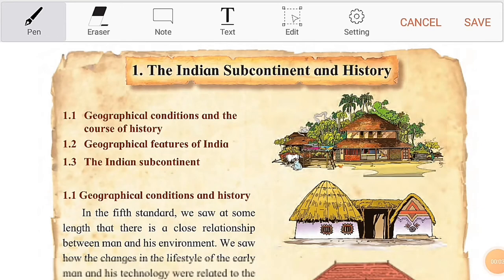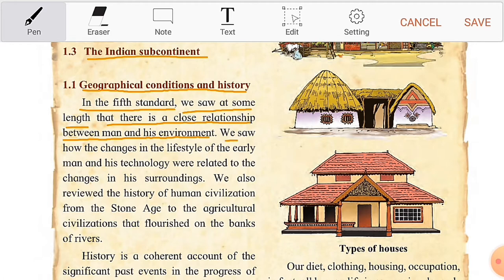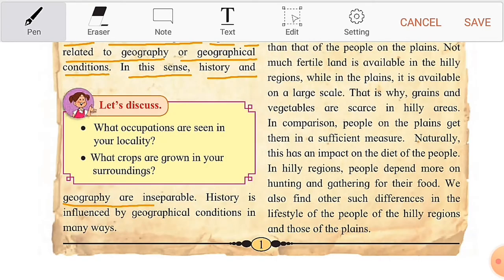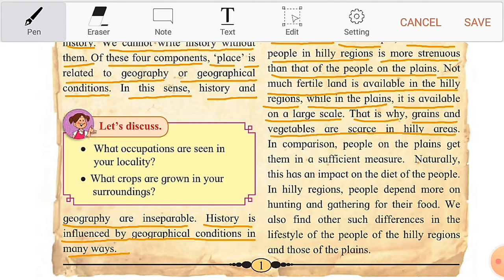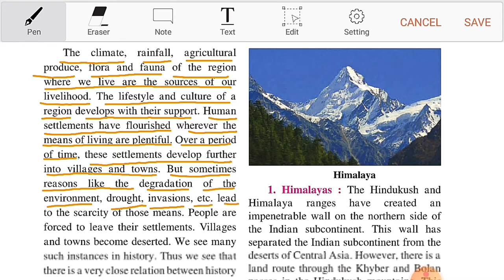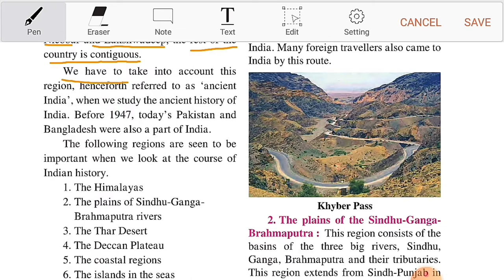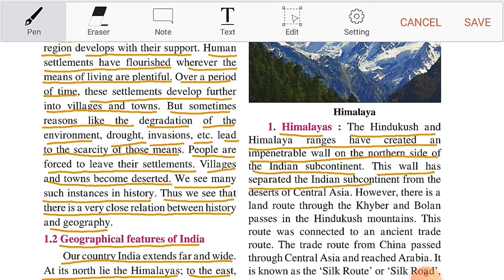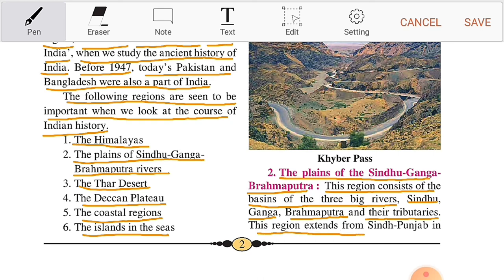Read with Me || Class 6 History || Chapter 1 page no. 1 & 2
This video will help you to read with proper pronounciations , commas and full stops.

Do write me in the comment box how is the video.